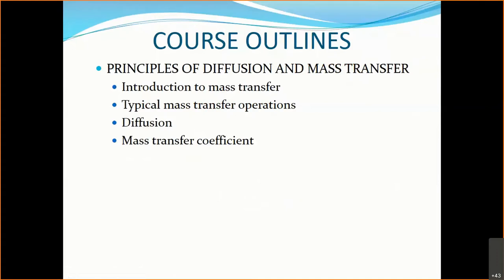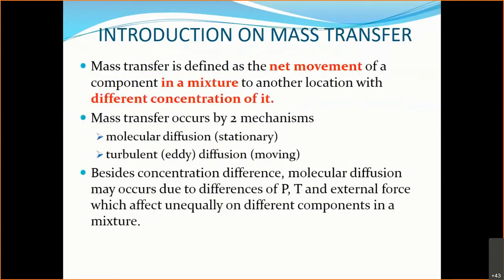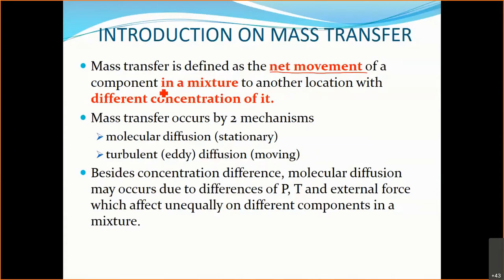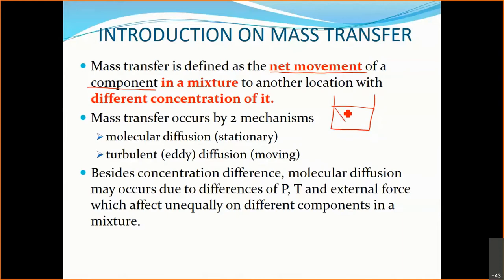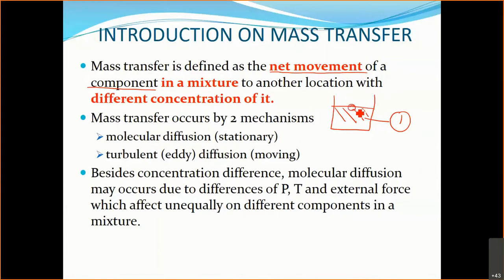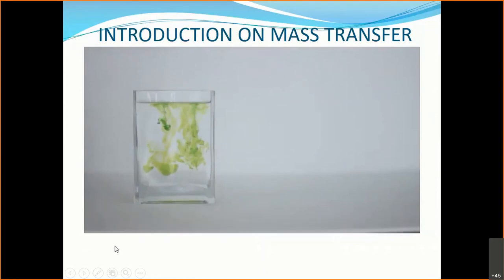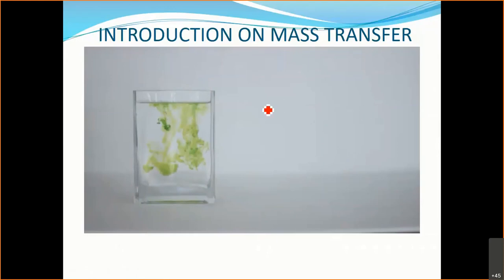Introduction to mass Transfer